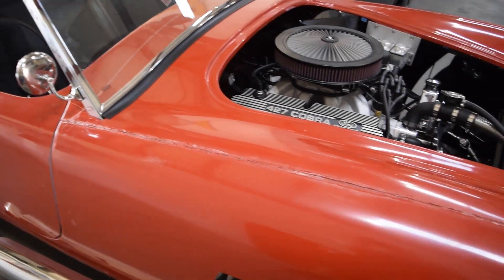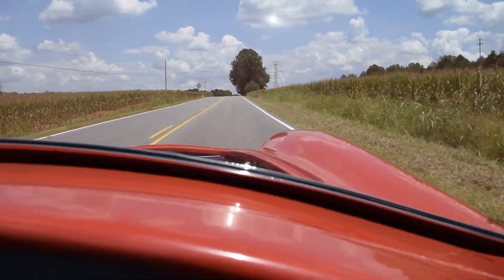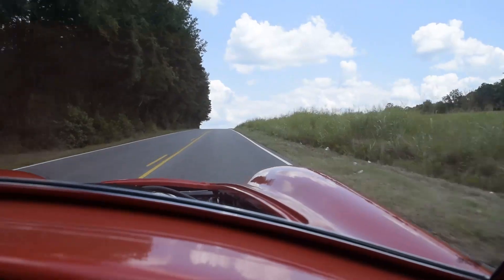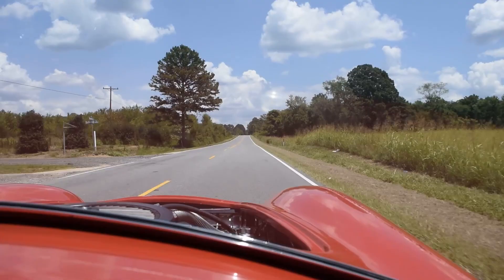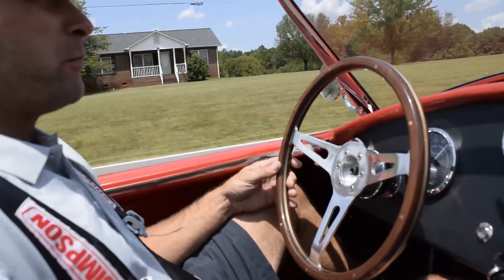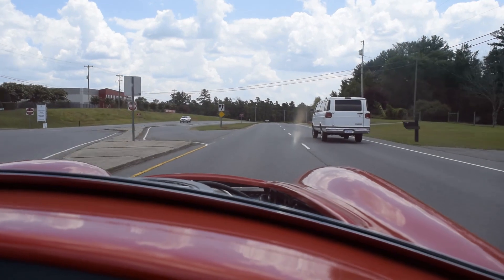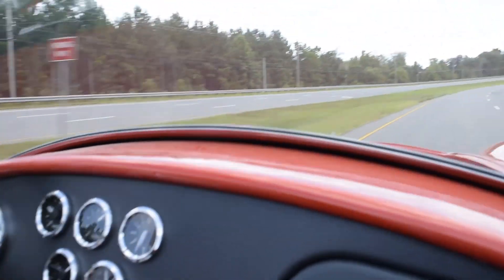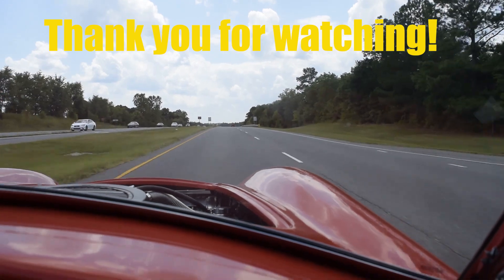Shelby Cobra 427 Small Block Ford Test Drive with Prestige Owner, Doug Aitken